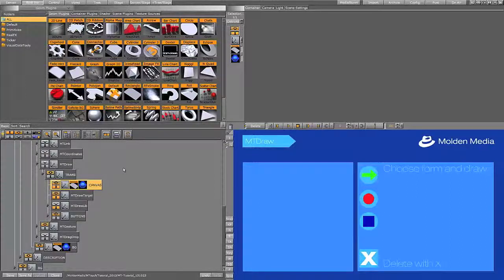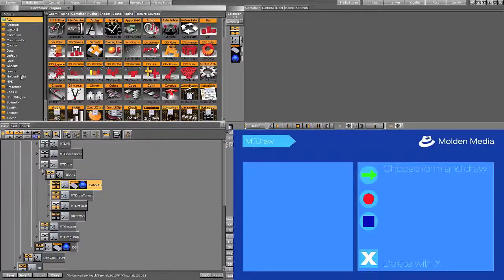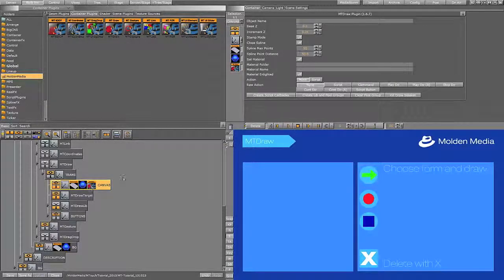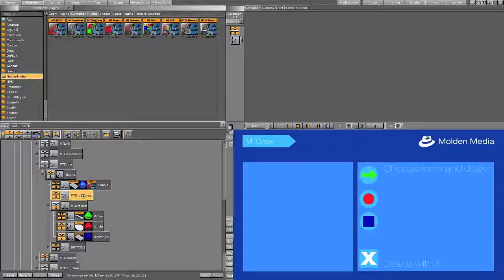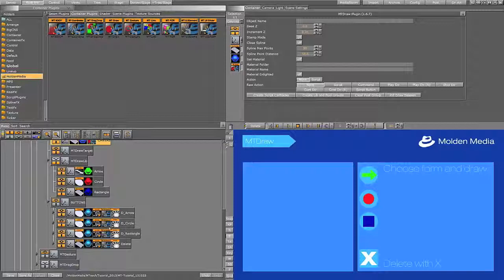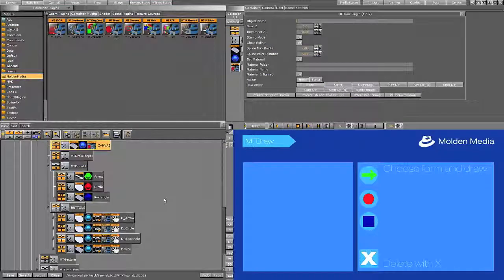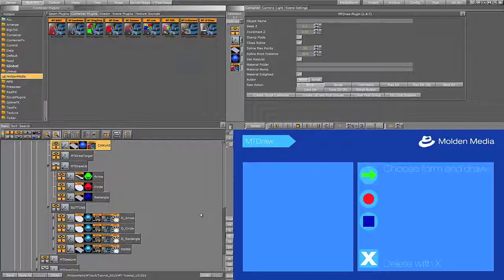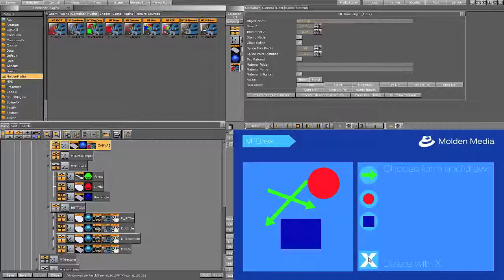M2Touch Tutorial: Draw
Tutorial: How to use the M2Touch plugins in Viz Artist